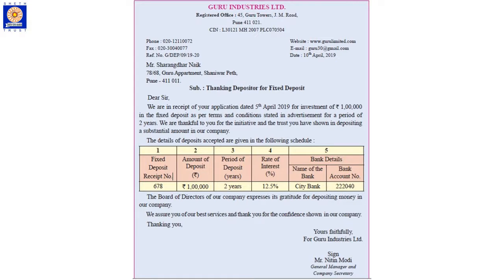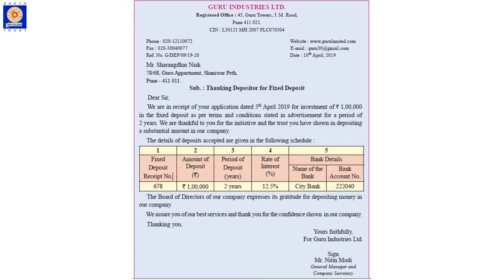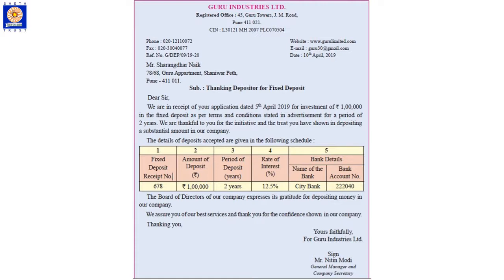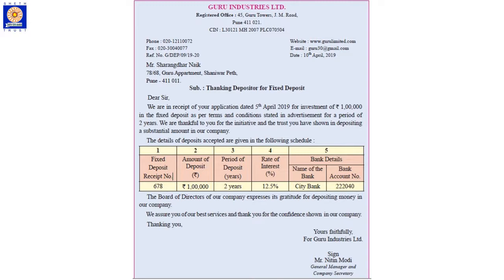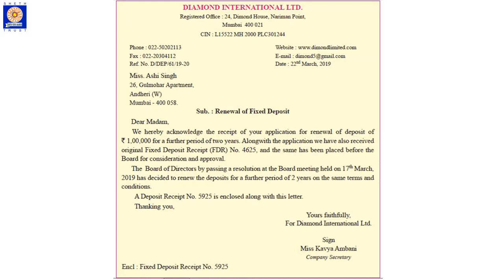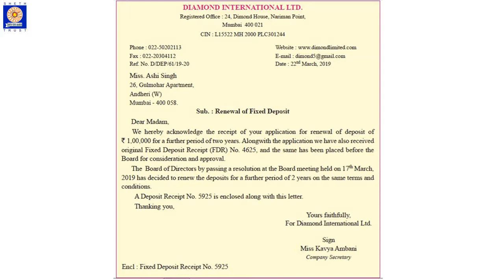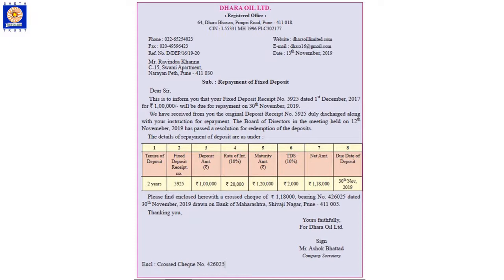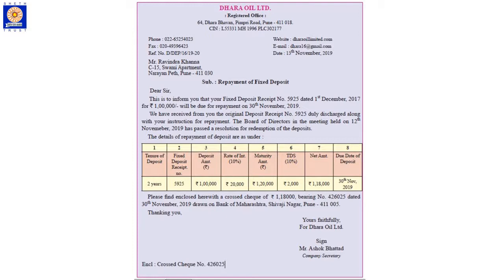12th SP Chapter 8 (3 Letters)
12th
Secretarial Practice
Chapter 8 (Part 2)
Correspondence with Depositors

-Thanking Depositor for investing and showing faith in the company

- Letter informing abt Renewal of Deposits

- Letter informing abt Repayment of Deposit